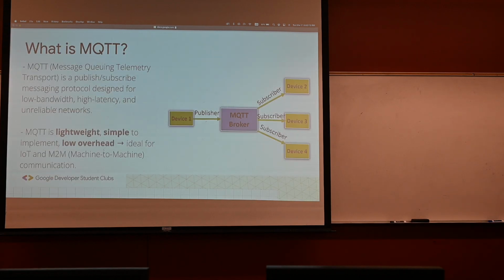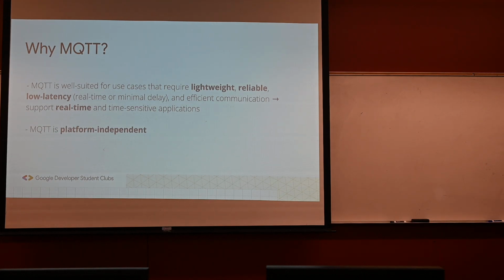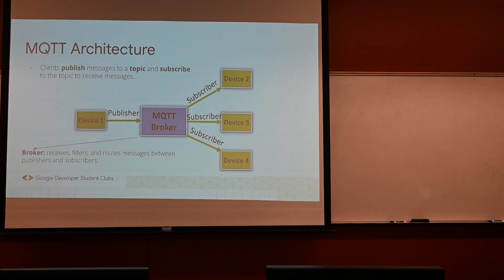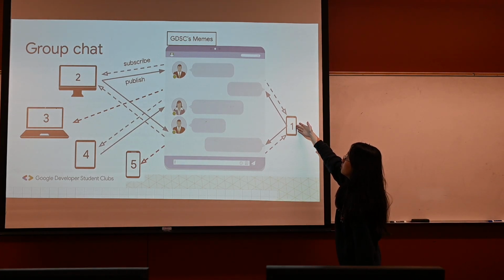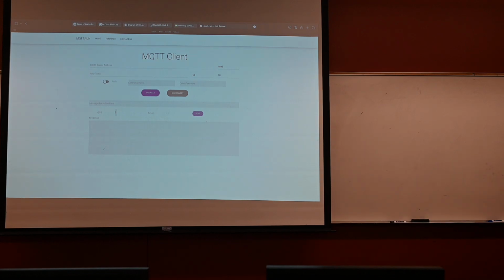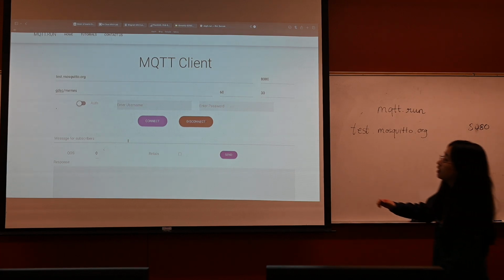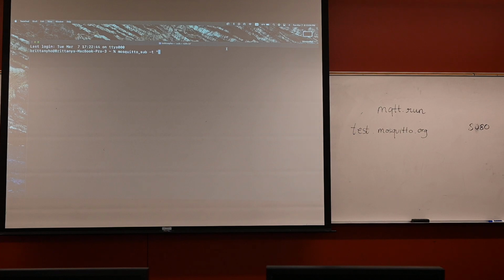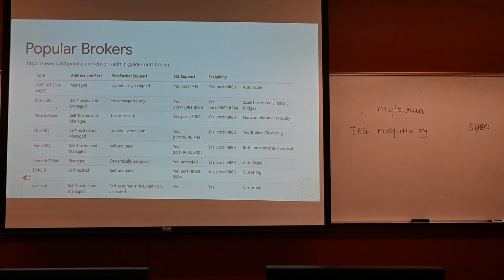GDSC UOP -- MQTT Messaging 101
Brittany Ho explains MQTT Messaging